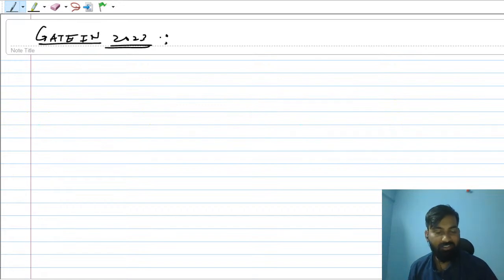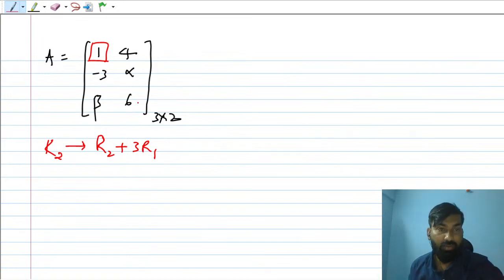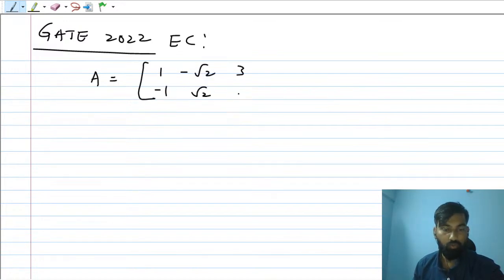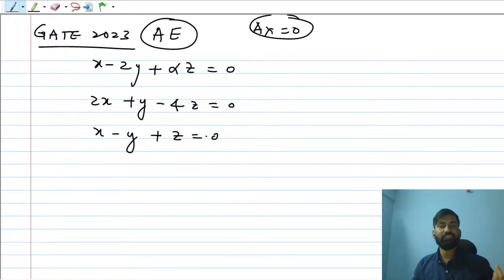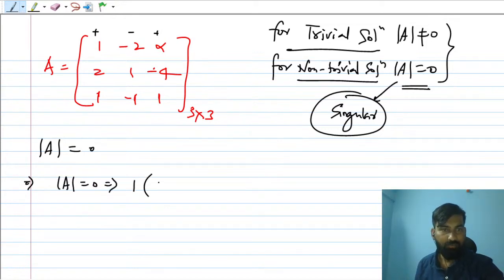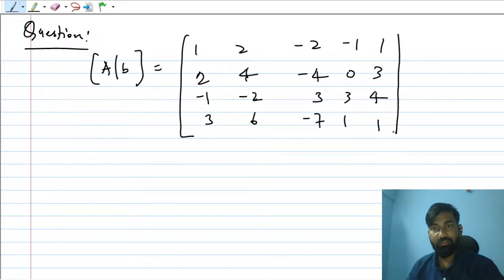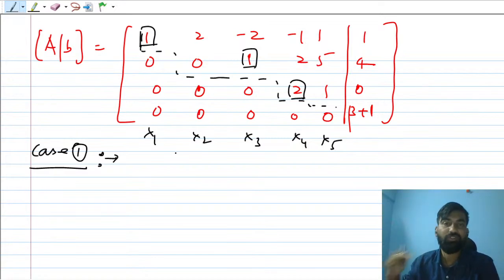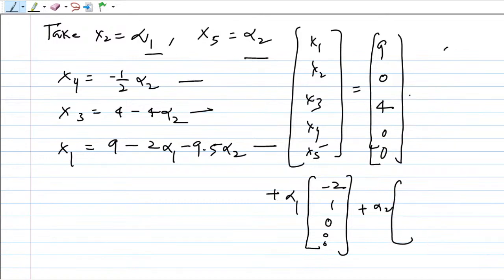Engineering Maths Lecture 5| PYQs of LA | GATE 2024 | Dheeraj Mishra